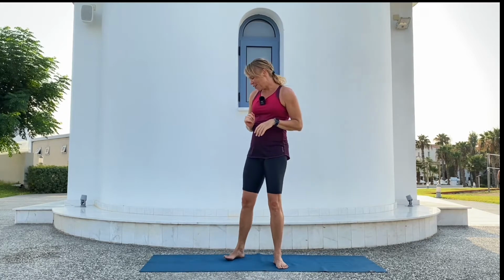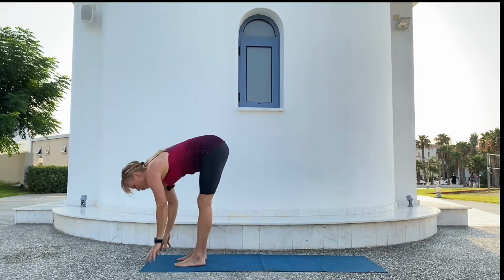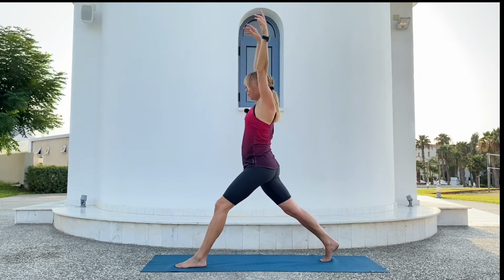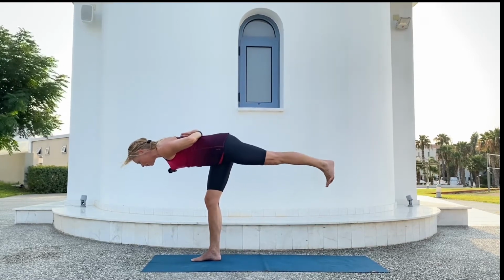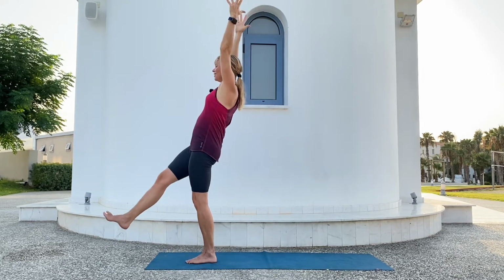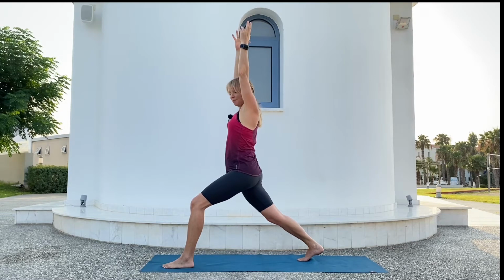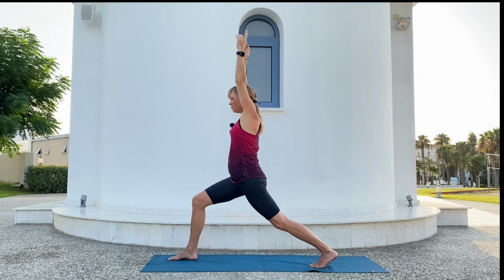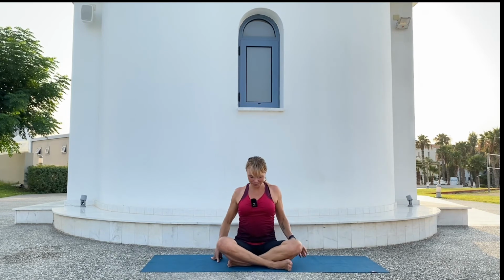Fun Balance Challenge. The Best Way to Do Yoga. Just Yoga with Rie / Flow Yoga / Vinyasa Yoga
Balance poses has a phenomenal way of drawing your attention from the mind to your body. You simply can't think about heavy stuff or worries when you balance. Am I right?

Join me today and have some fun on the mat as we try to keep our balance! I'm not perfect and I hope that encourage you just to try as best you can! AND most IMPORTANT: 👉🏼 HAVE FUN 🤩

Take a look at our fantastic online teacher training and start your journey anytime!!

CrossYoga is a European movement. We offer beautiful retreats in Denmark and Malaga, Spain. We have Danish and English 100 and 200 hour yoga teacher trainings. CrossYoga is approved through Yoga Alliance. We have classes and workshops in Denmark, Norway, Belgium and other places in Europe.
CrossYoga is Christ Centered Yoga or 'Christian yoga'. We use different yoga styles. Everything from Flow / Vinyasa yoga, Hatha / Slow yoga, Yin yoga (many stretches), Power yoga, Yoga for teens (TeenYoga), Children's yoga, Chair yoga etc. CrossYoga does not promote any particular form of movement or yoga style, but the content communicated along the way is different from other yoga styles.
CrossYoga is based on Christian faith.
You can try CrossYoga if you are new to yoga and if you are experienced in yoga!